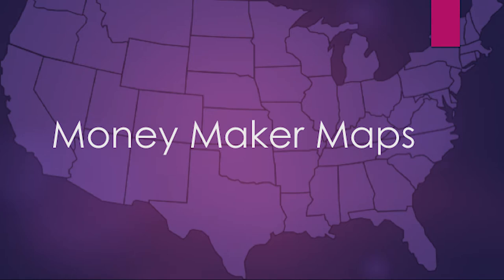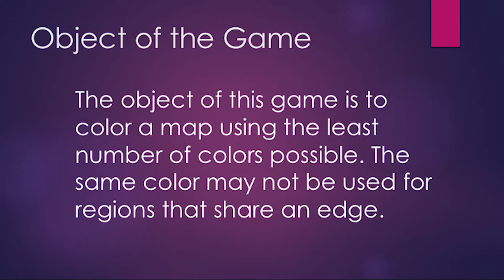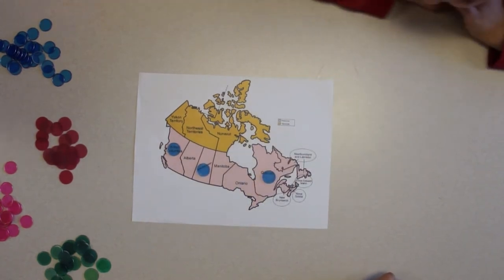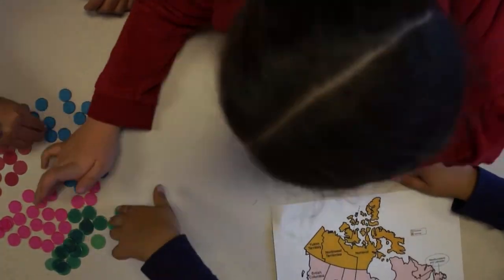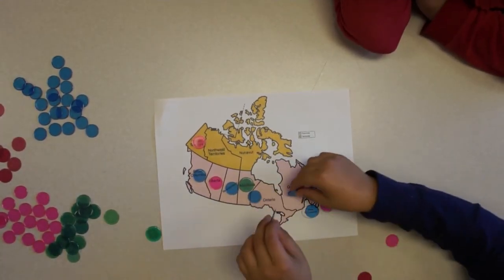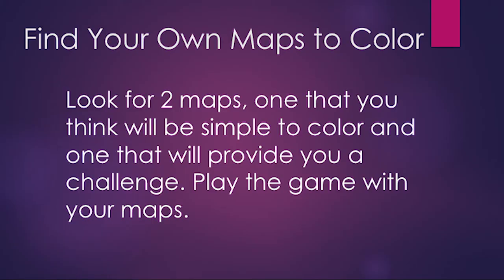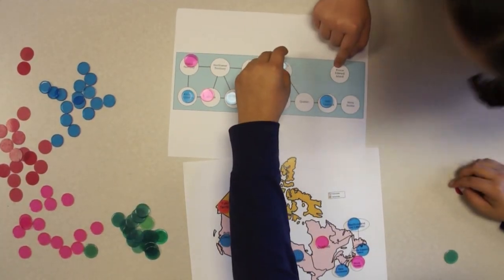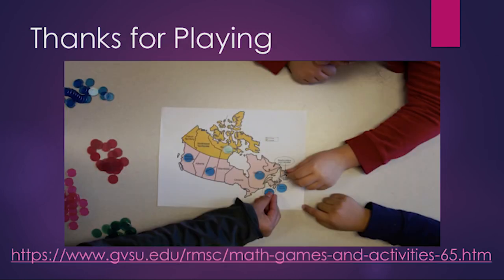Money Maker Maps